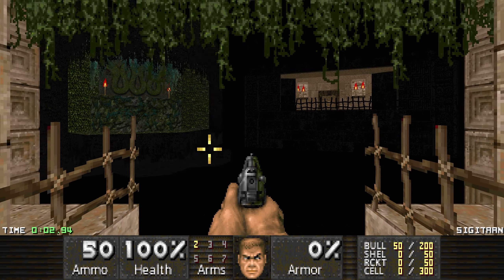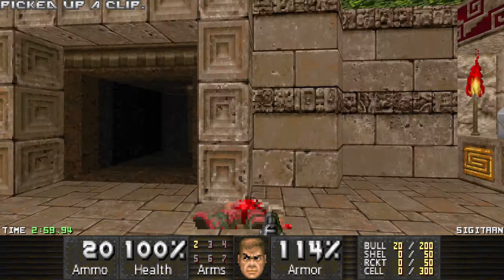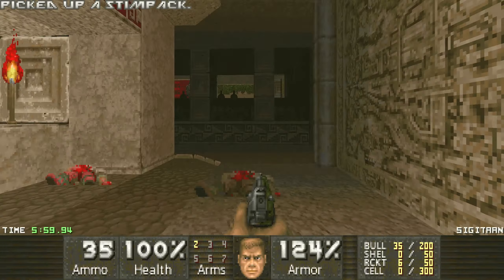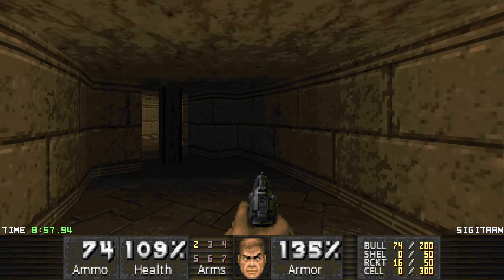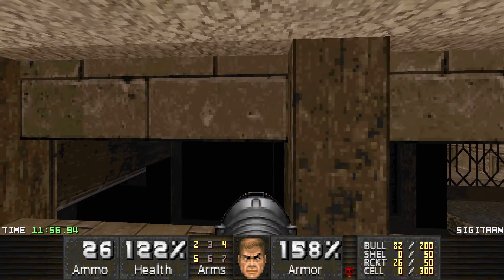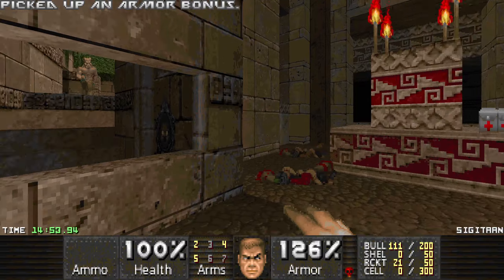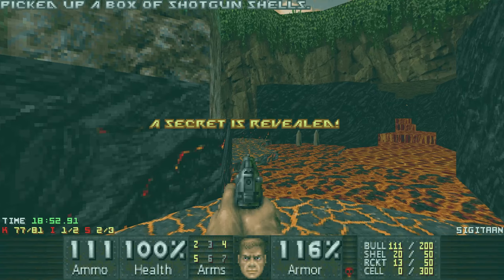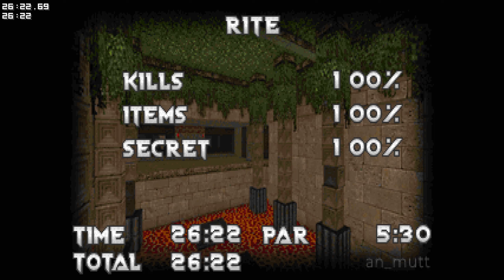Doom II: Eviternity 2 - MAP06: Rite - Blind Ultra-Violence 100%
Source port: DSDA-Doom 0.27.5 (comp level 21)

This map is played on Ultra-Violence with 100% kills and secrets, pistol start and no saves.

Thanks to the members supporting my channel:

Andy Norton
Björn Andersson
Bob Lawblaw
Chaos2u
DuckReconMajor
Germanb90
Jon Stanberry
Leak
makhauser
Mancubian Candidate
Pocket
SiNNeD
Spectere
stefBBQ
UCm0i6w5lBlRthCtZEoj99tg